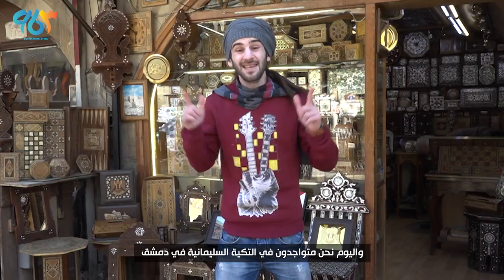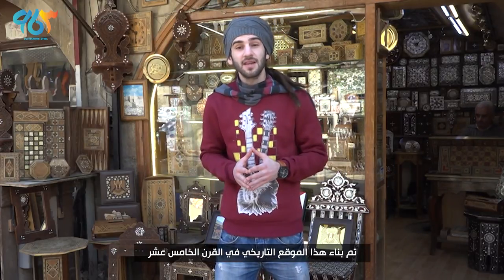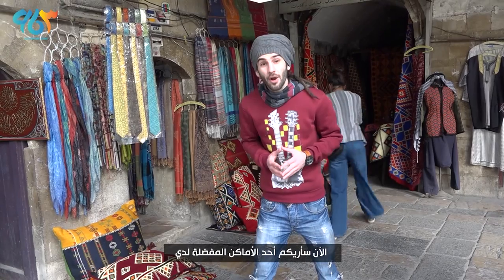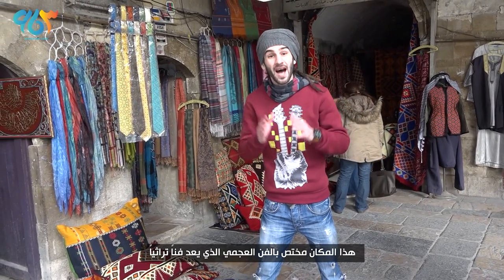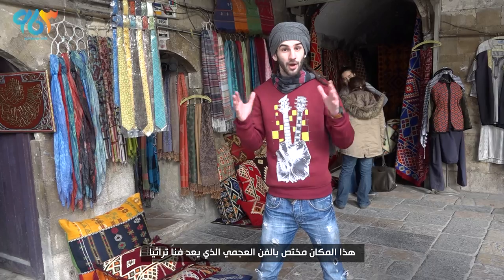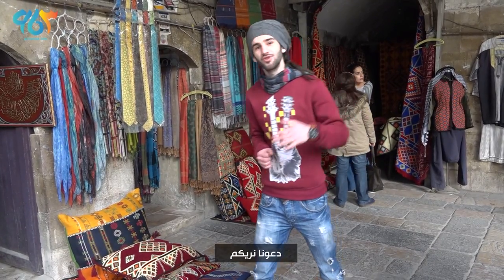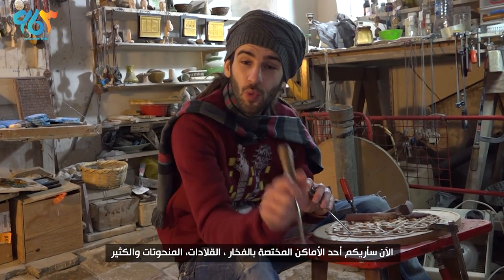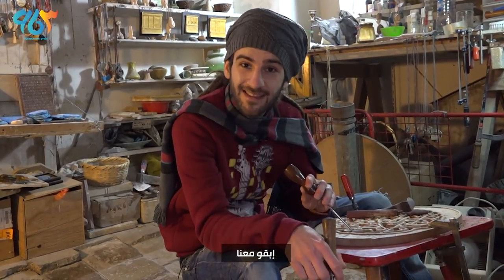Treka Goes to Syria's Traditional Handcraft Market in Damascus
A short glimse of Syria's Traditional Handcraft Market
Treka Z Goes to Tekkiye Al-Suleymania's Handcraft market in Damascus
There are a lot of cool things to see and buy :D (y)
جولة في سوق التكية السليمانية في دمشق.